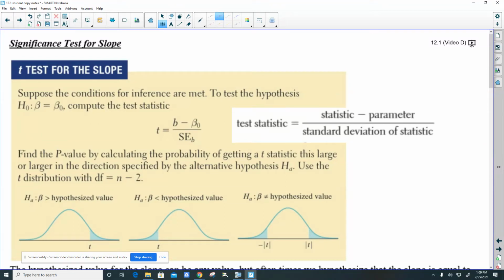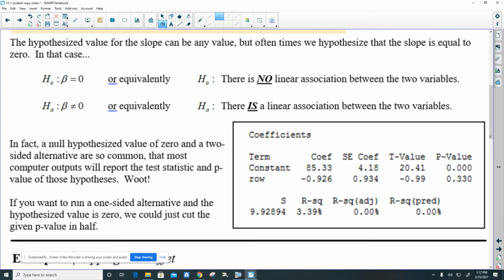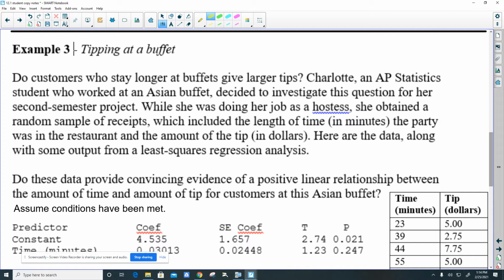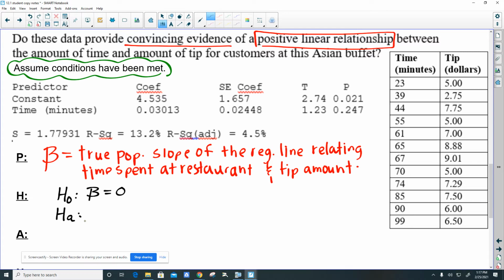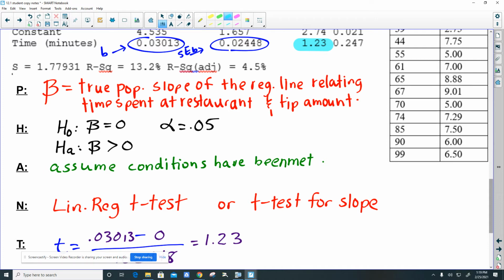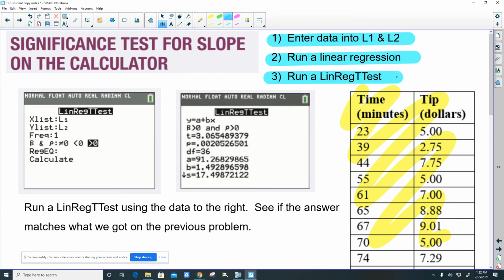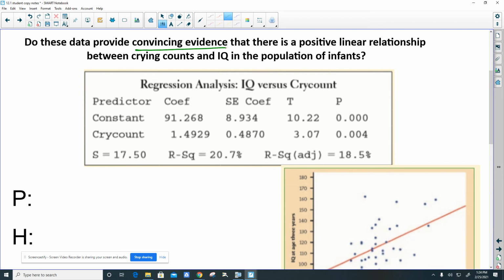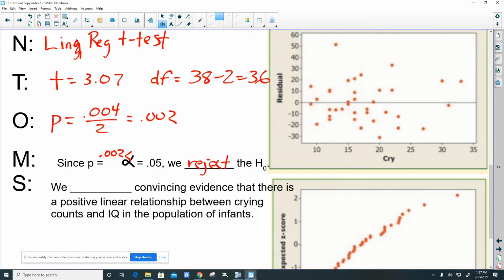12 1D AP Stats Video (Sig. Tests for SLOPES of regression lines)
Sig. Tests for SLOPES of regression lines